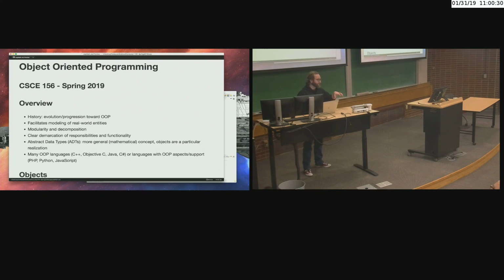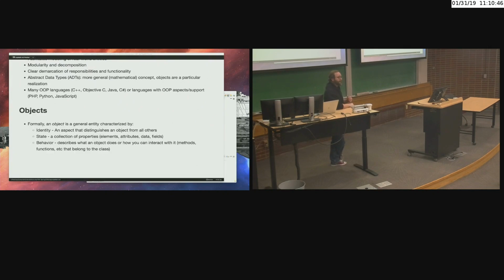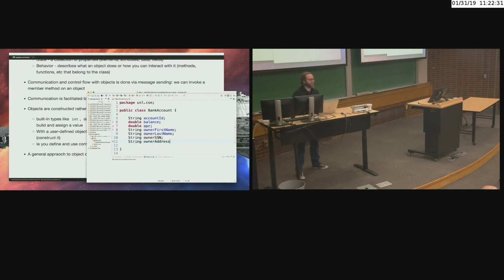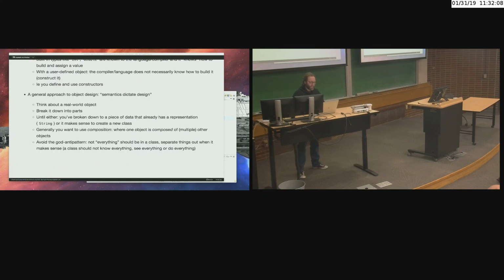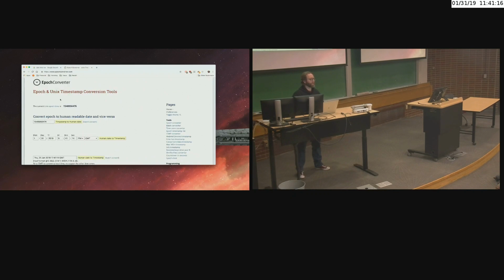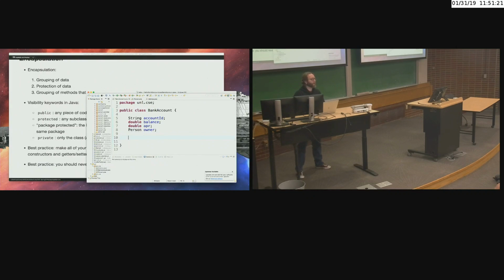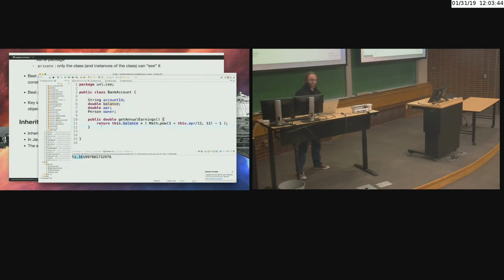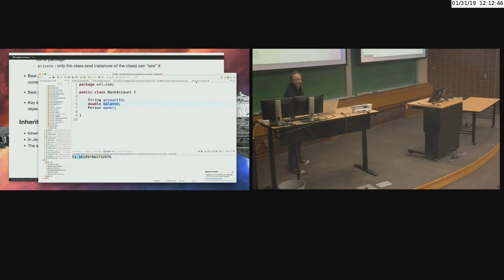Lecture 2.1 - Object Oriented Programming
We start a deeper discussion of object oriented programming and in particular in Java